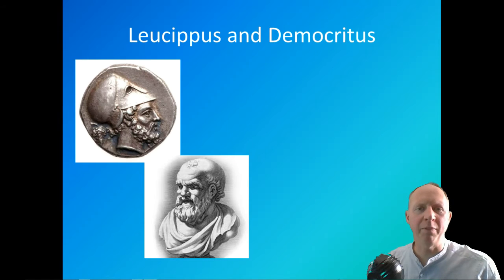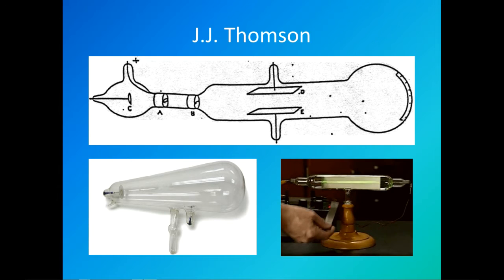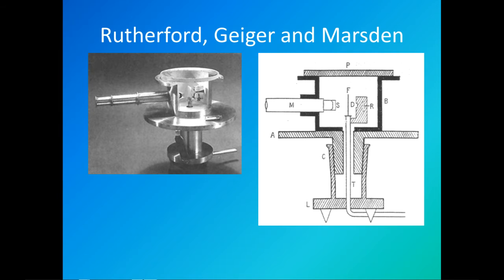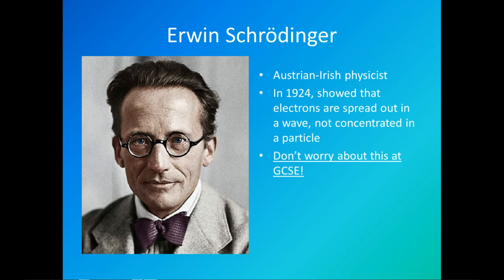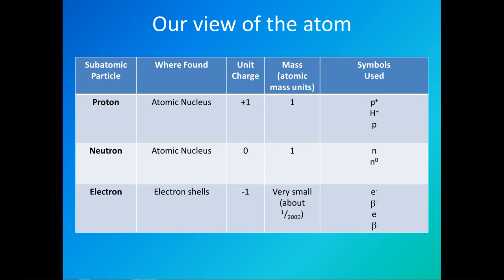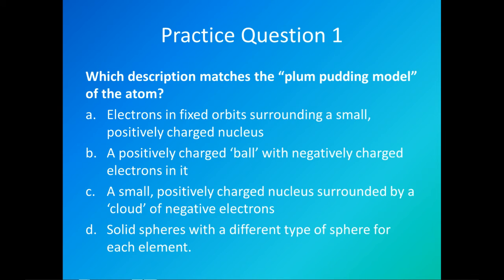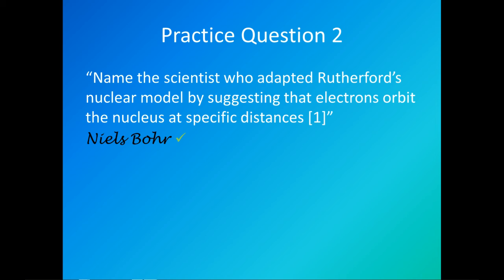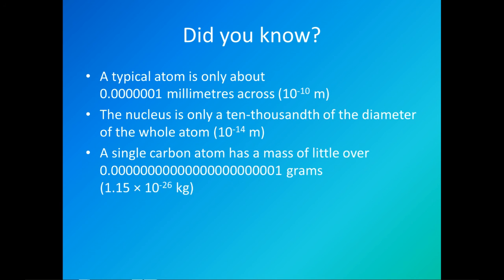Science / Physics - History and Structure of the Atom [GCSE]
For GCSE Science and Physics - an overview of the required knowledge (plus some extra) of historical ideas about the atom, and our current view of the atom as needed for the Combined GCSE courses.